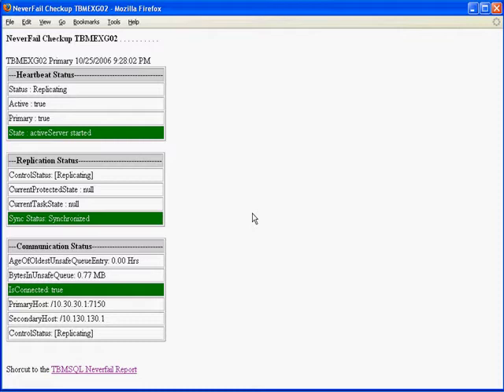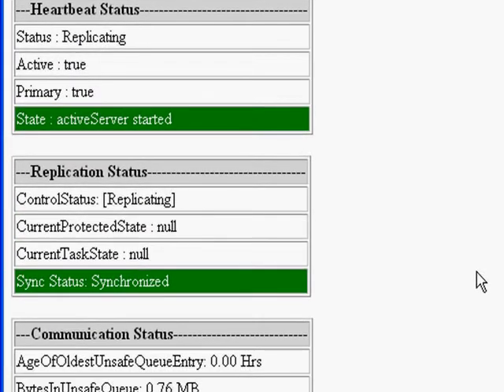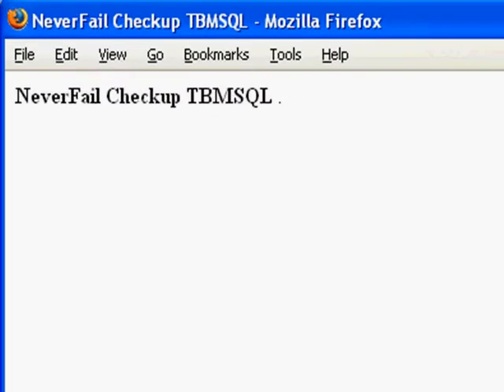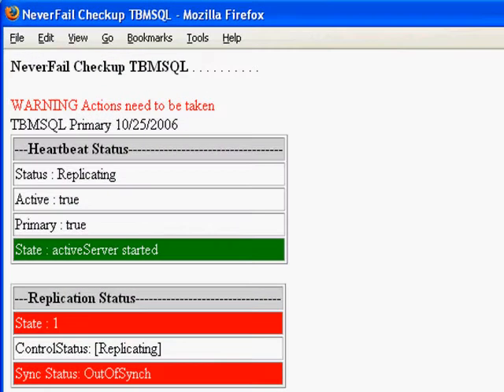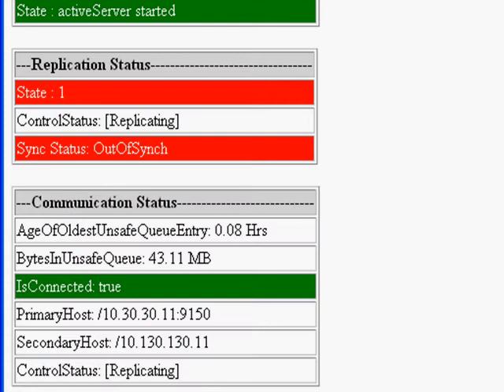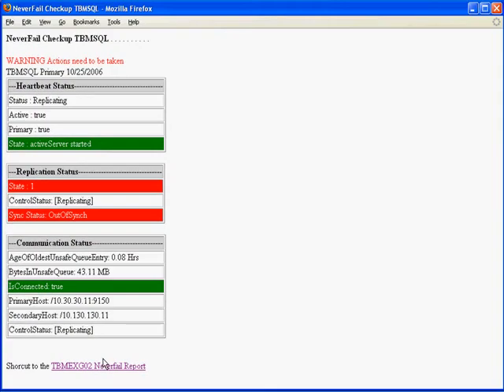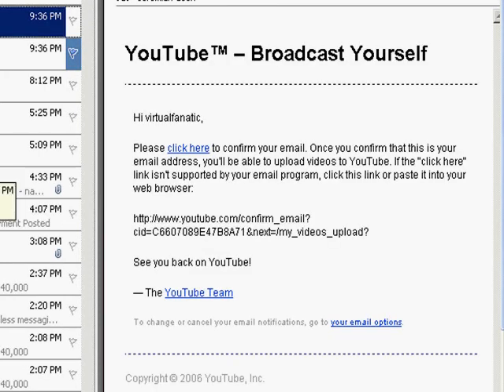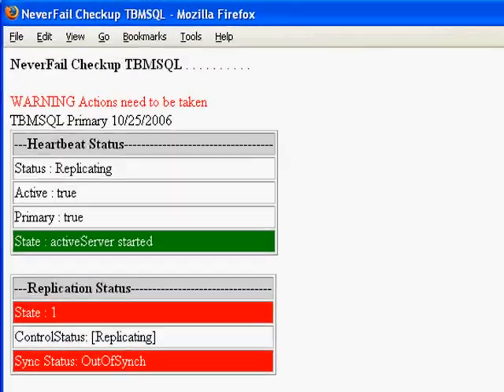NeverFail Checkup Web Page and Email Script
Neat little asp script we wrote using output from nfcmd to build a nice quick portal to view your neverfail server pair status